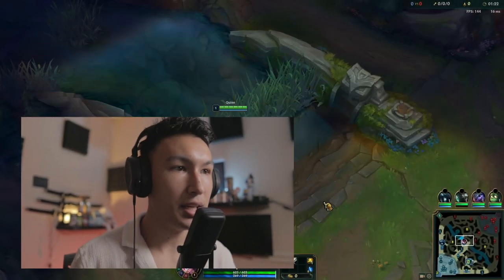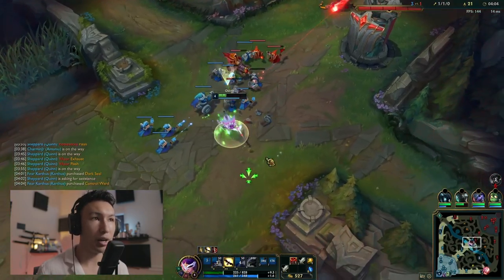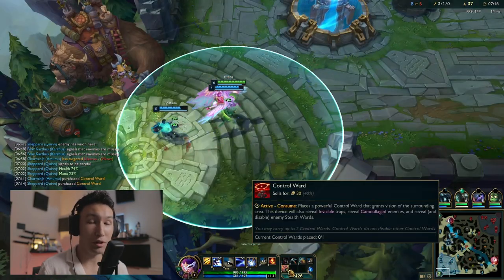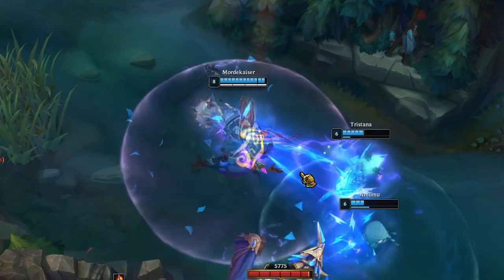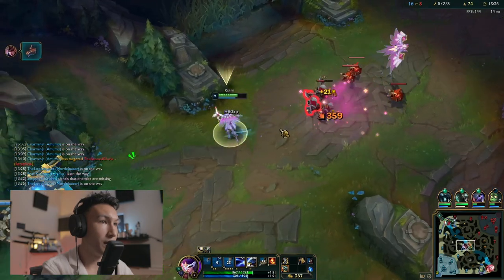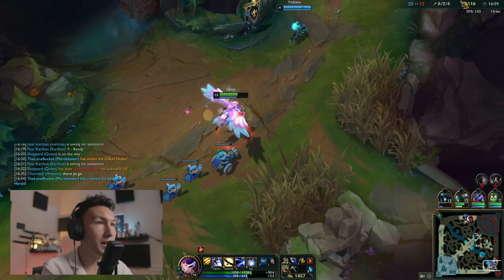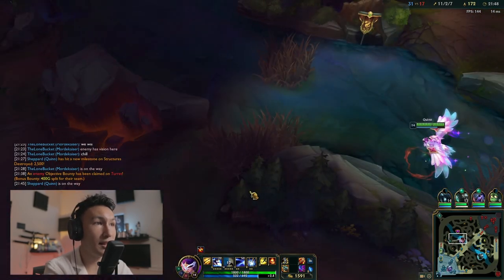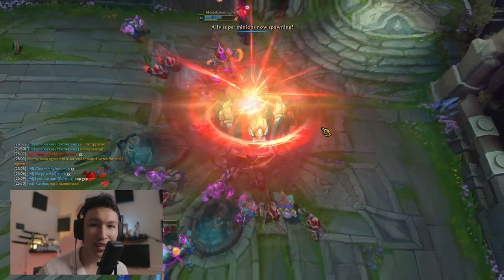How to Dominate with Quinn Mid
Quinn Mid puts out a lot of early damage, has a shit ton of roam potential, and her versatility makes her an excellent pick in mid-lane. Think Akshan, but with a bird and just a bit squishier. You can focus on solo kill/laning with her or tailor your builds for team fighting.

This will be a video series where I go through my thought process of playing mid-lane, mainly focusing on ranged gameplay. Positioning, aggression in the lane, picking the right time to roam, and more is what I’ll be talking about. I hope I can help you start winning and enjoying mid-lane more!

I am a Diamond 4 Mid Laner who climbed playing mostly Quinn and other ranged champions mid. A spam/right click ftw!